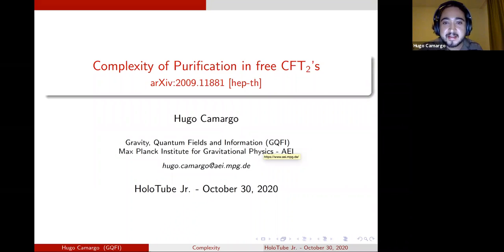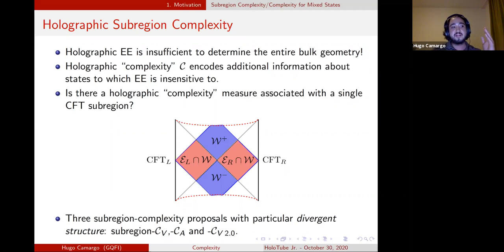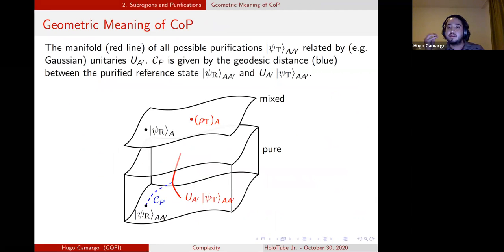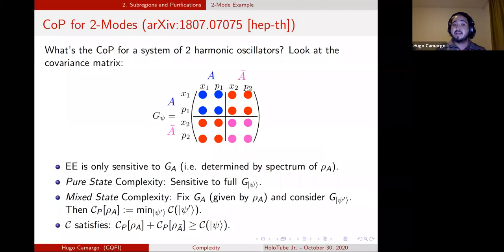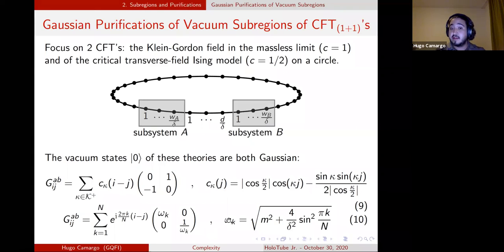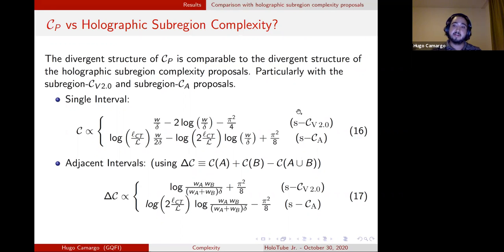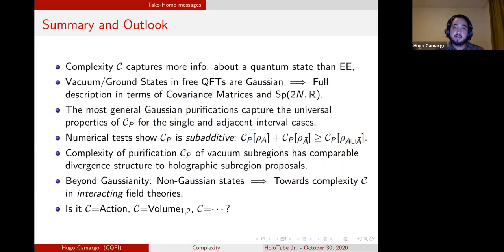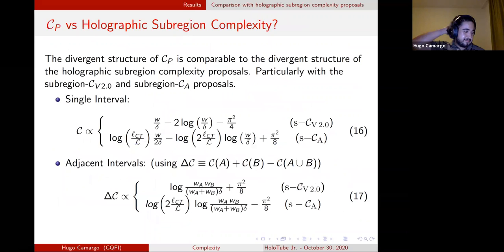HoloTubeJunior 30Oct2020 HugoCamargo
Speaker: Hugo Camargo

Max Planck Institute for Gravitational Physics

Title:
Complexity of purification for free quantum fields

Abstract:
Finding pure states in an enlarged Hilbert space that encode a given quantum field theory mixed state as a partial trace is necessarily a challenging task.  Nevertheless, such purifications play the key role in characterizing quantum information theoretic properties of mixed states via quantities such as complexity of purifications. In this talk, we analyze this quantity in the case of a single interval, adjacent intervals and two symmetric intervals  in  the  vacuum  of  free  boson  and  Ising  conformal  field  theories  using,  for  the  first  time, the most general Gaussian purifications. We provide a comprehensive comparison with existing results and discuss what general properties of complexity of purification are appropriately captured by Gaussian purifications, and which are generically non-Gaussian.